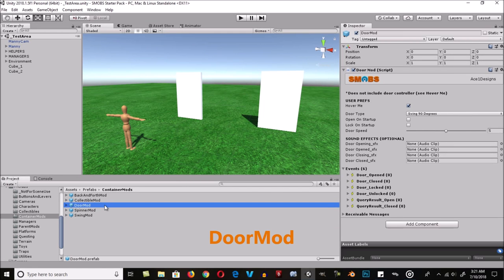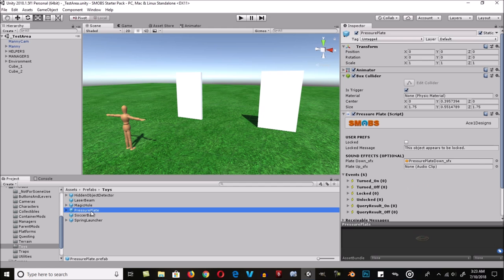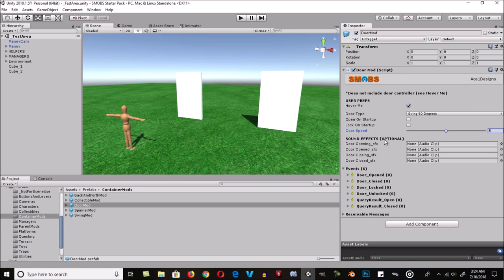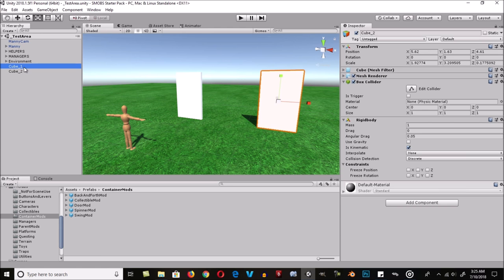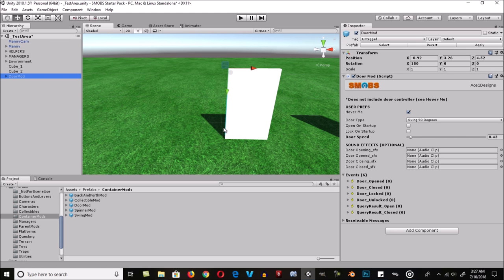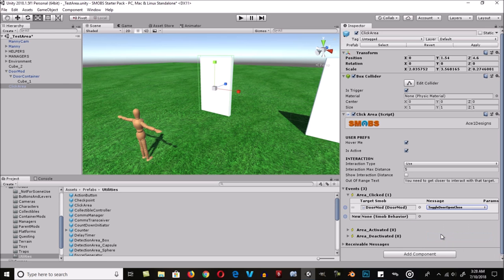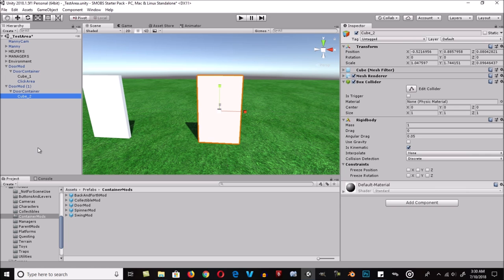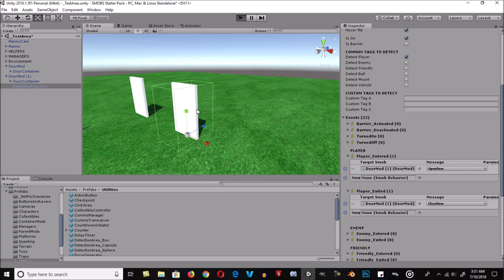DoorMod Tutorial (Smobs Starter Pack)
Enjoy this in-depth tutorial on how to use the DoorMod included in the Smobs Starter Pack.